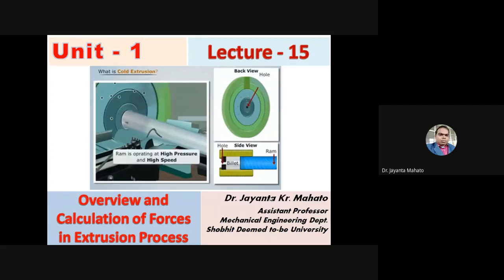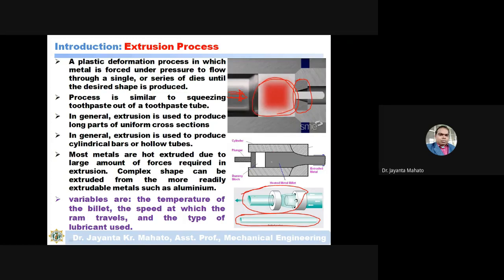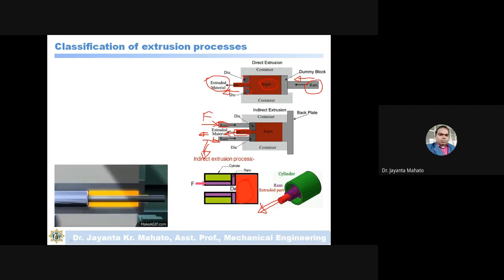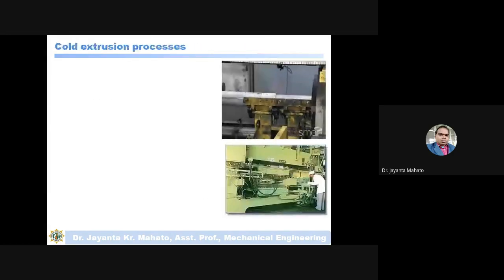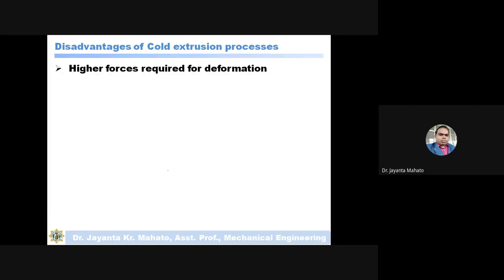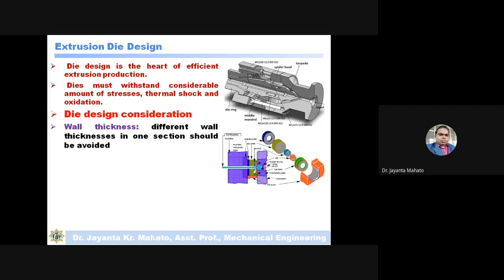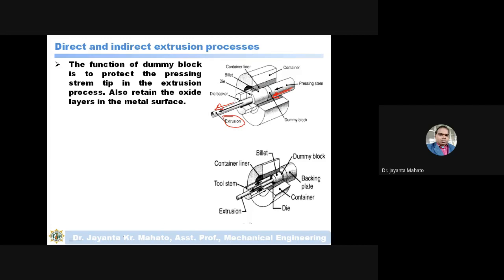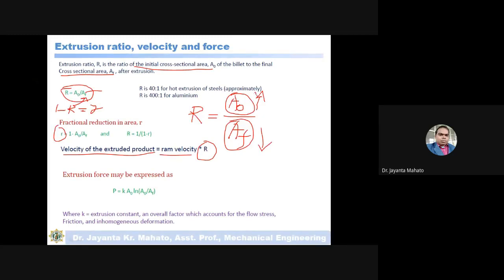Lecture 15_Overview and Calculation of Forces in Extrusion Metal Forming Process Part 1